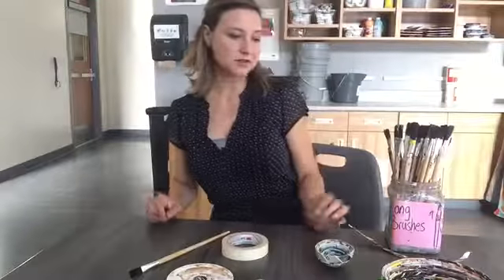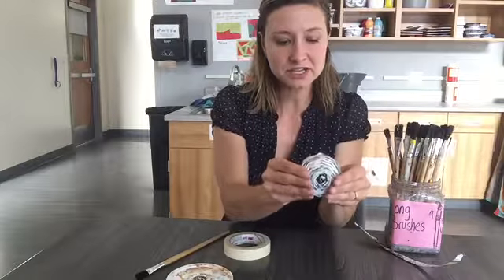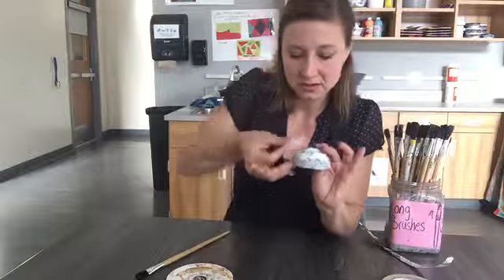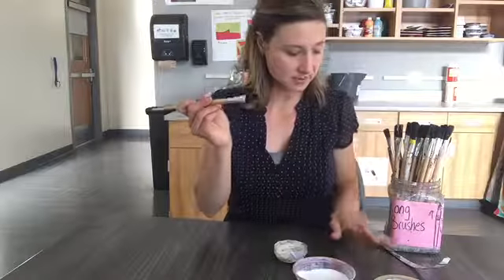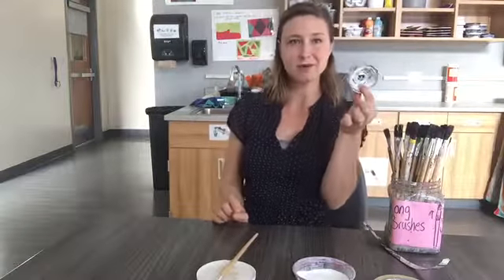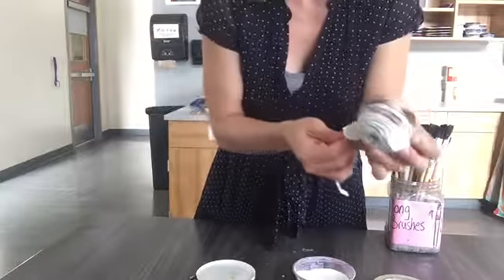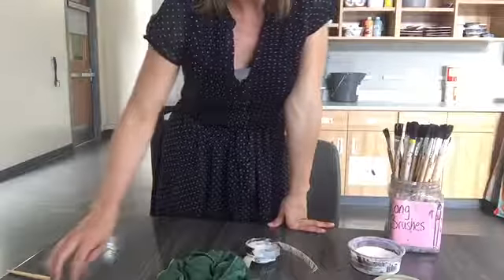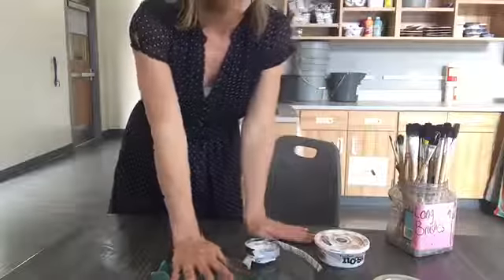Magazine bowls gluing in place